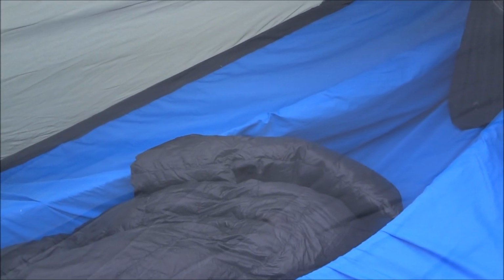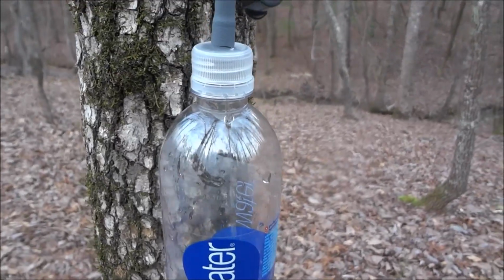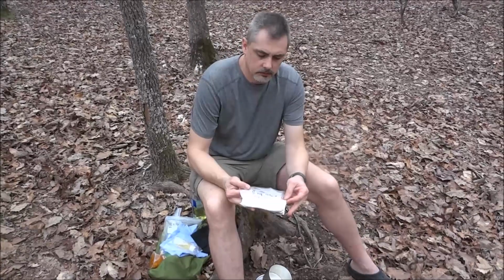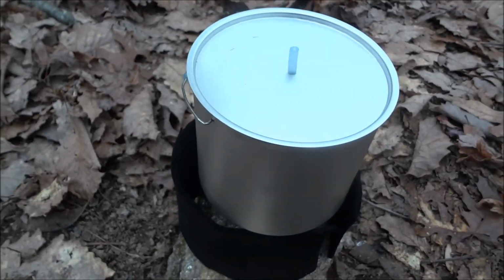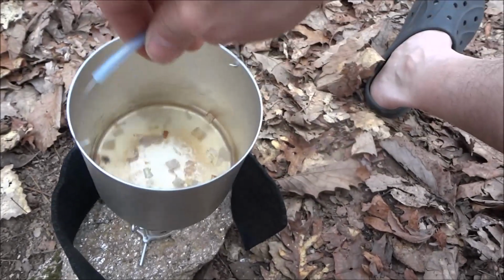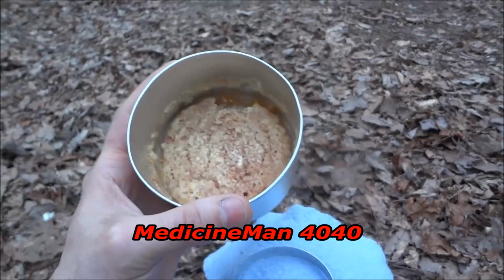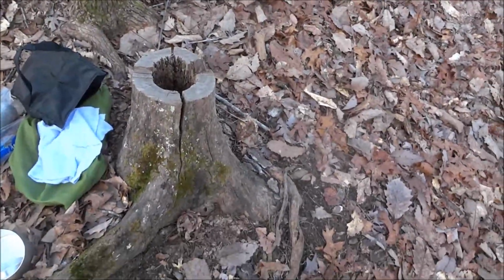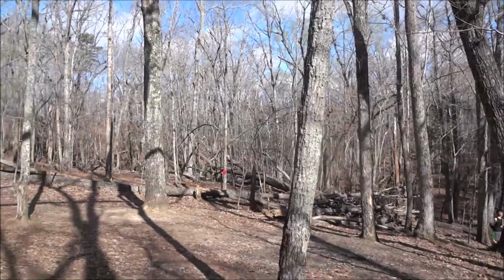Pine Mountian Overnight Trip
Hey guys, well I been really busy this year and returning from HangCon I got behind on inventory and had to catch up. so I took a 24 hr getaway to Roosevelt State Park in Pine Mountain GA. I got to try out my new Envy-s from Hammeck.com I really love this thing very good lay slept very well and bug free. I make some Peach cobbler and my favorite Vigo red beans and rice with spam single.